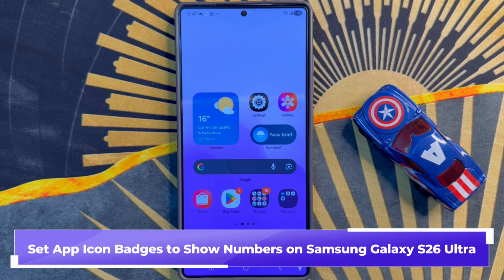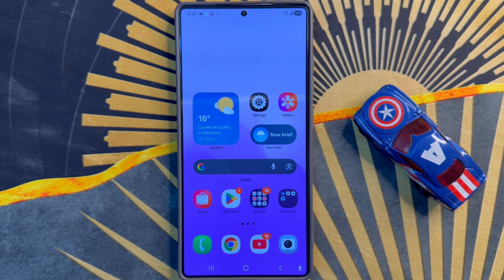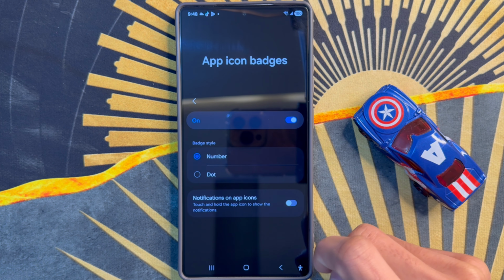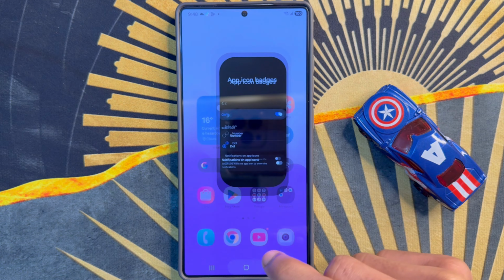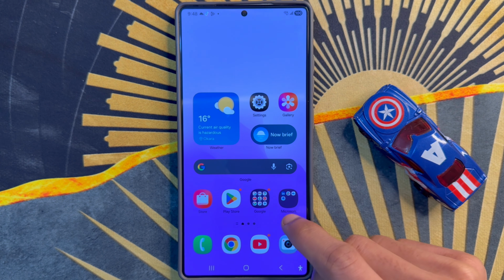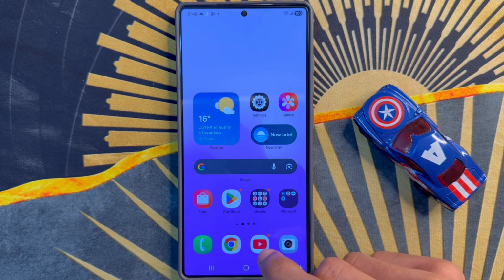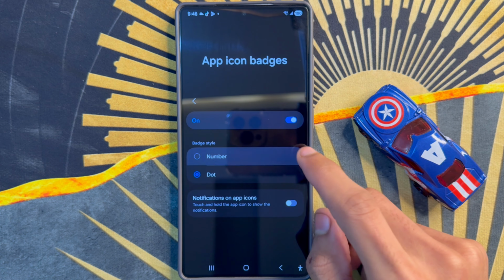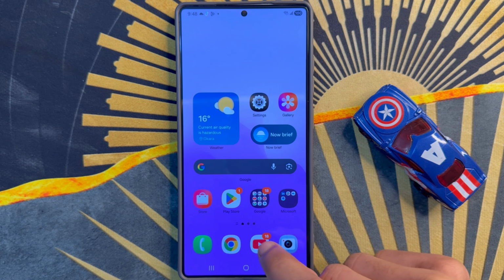Set App Icon Badges to Show Numbers on Samsung Galaxy S26 Ultra